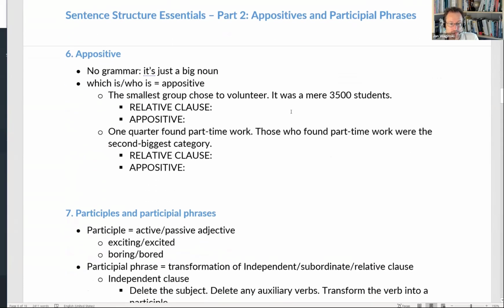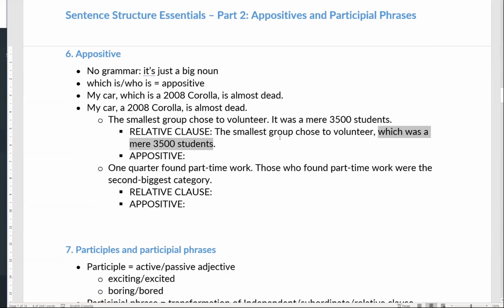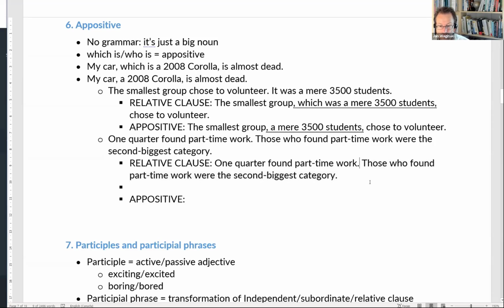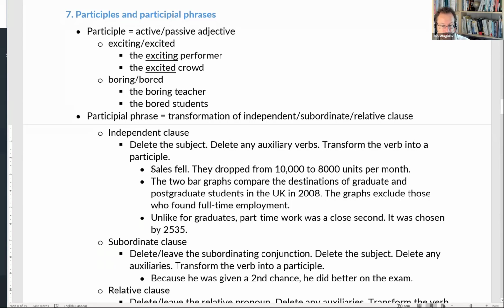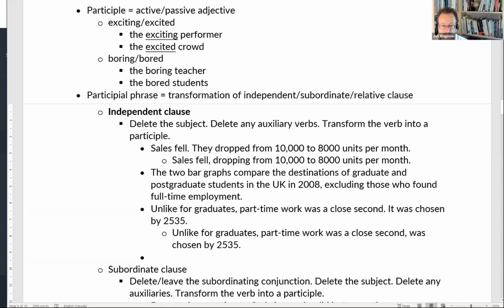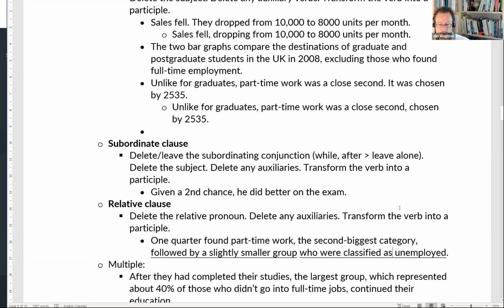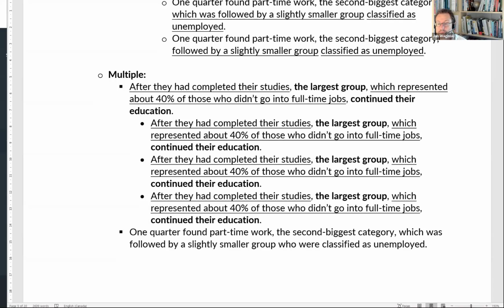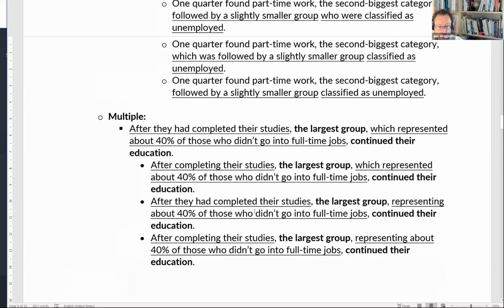Complex Sentences - CS2.9.1 Appositives and CS2.7.1 Participial Phrases (Type 1)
This lesson covers appositives and participial phrases (type 1).

Appositives are a very simple structure that is super-useful for simplifying relative clauses containing "which is/which are" ideas.

Participial phrases are very common structures that you MUST know. We saw how independent, subordinate, and relative clauses can be simplified and transformed into participial phrases.